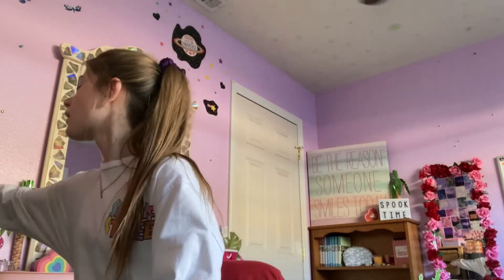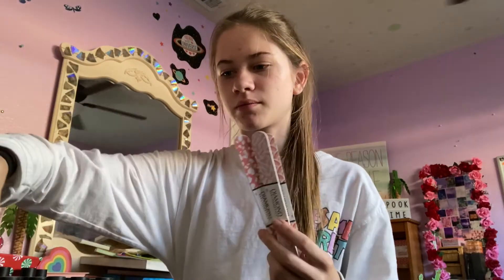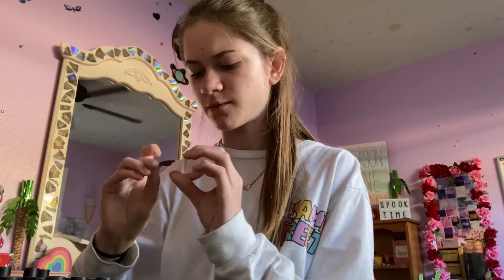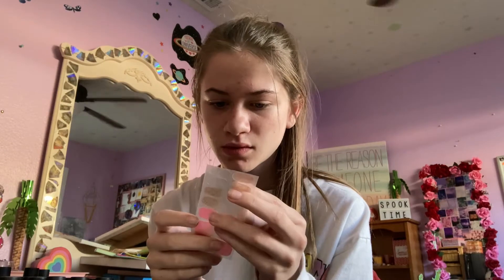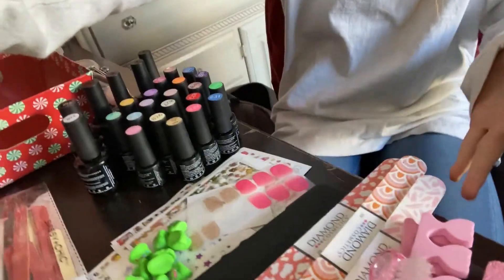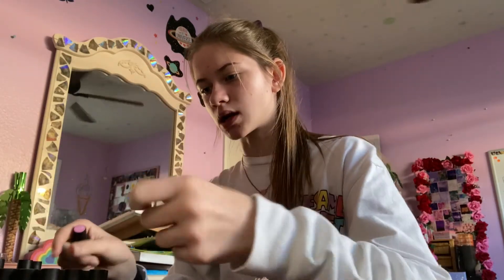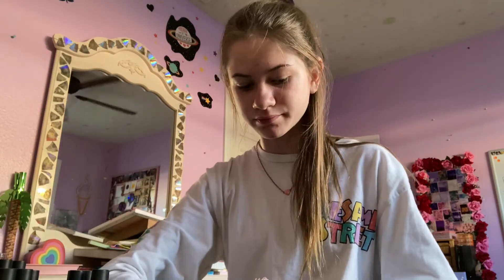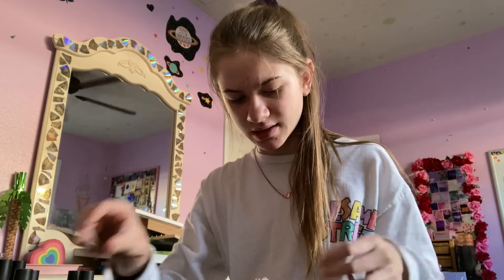Organizing my nail polish and just ranting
HI! I hope you are all doing great today! This video is just me organizing my nail polishes! hope you enjoy it! My Instagram is @scrunchiesyouneed
My mic:
Ring light: